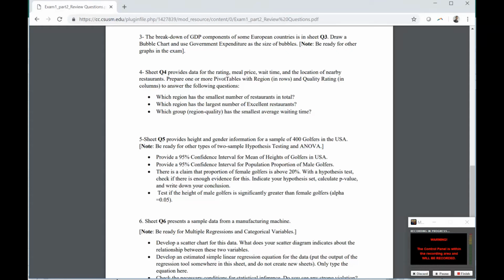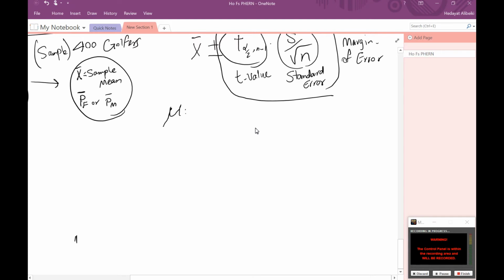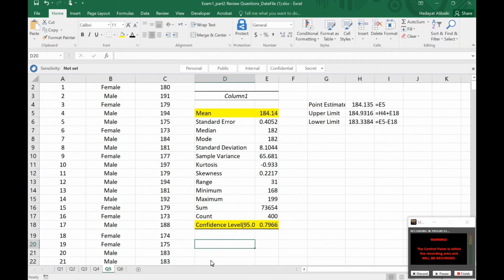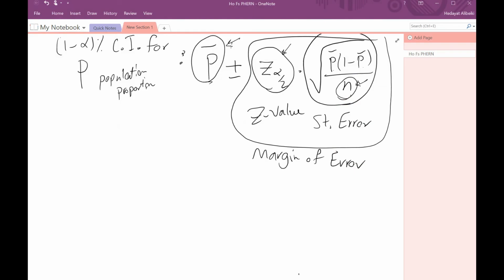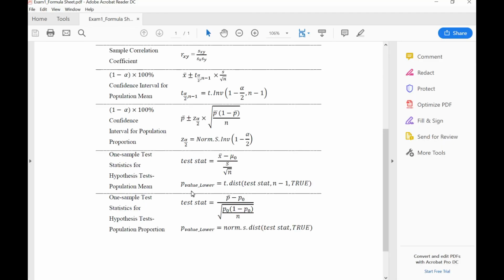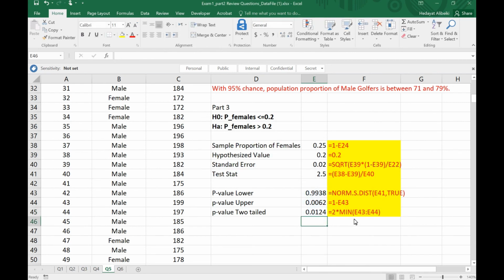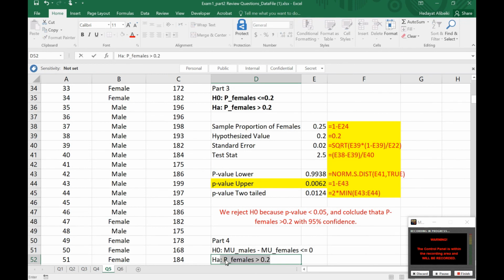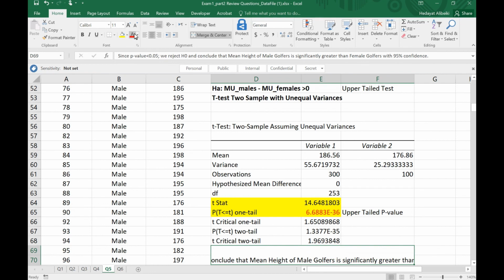BUS324 Exam1 Q5